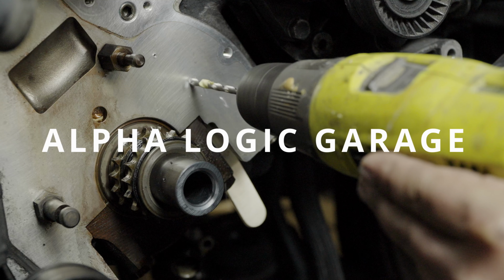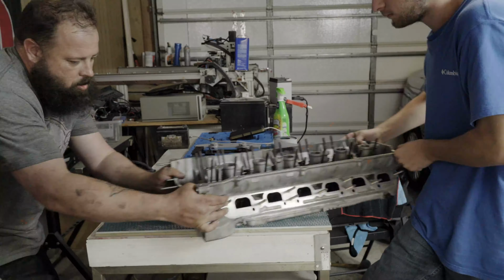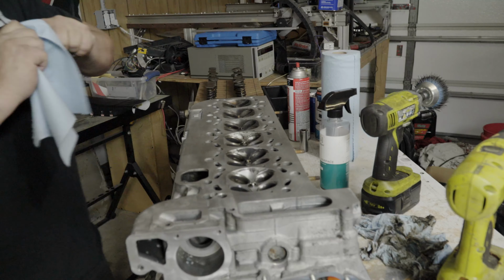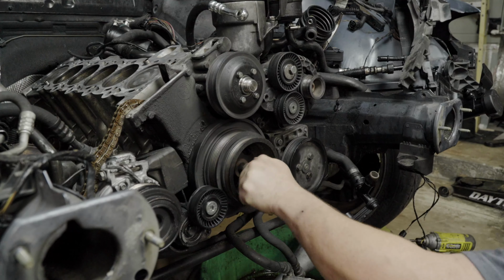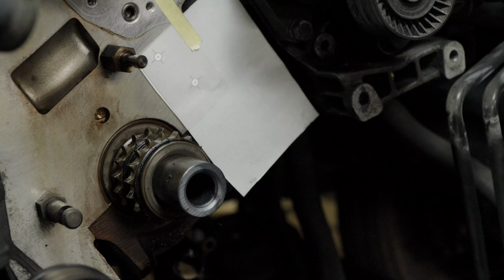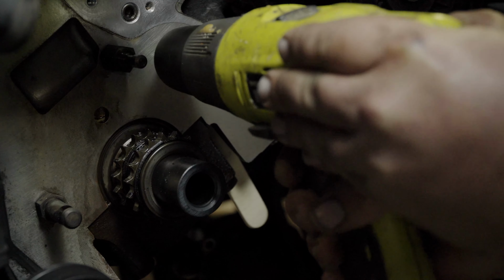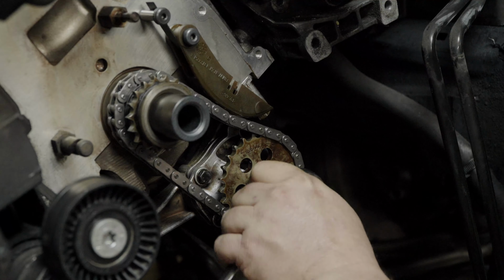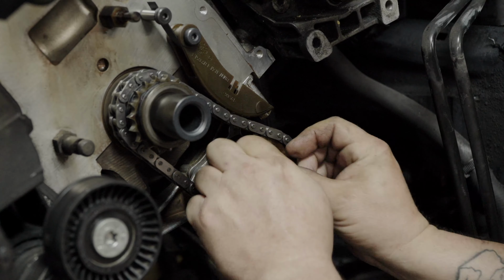Engine Mods : Flipping a $800 BMW 330i [ Episode 3]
Help me keep the creative fires burning by buying me a coffee. Your support means the world to me. -

Welcome back to Alpha Logic Garage! In this exciting installment of our BMW E46 330i restoration series, we're diving headfirst into the heart of the engine. We kick things off by meticulously lapping the cylinder head to ensure a perfect mating surface for the valves.

As the engine teardown continues, disassembling key components like the crankshaft pulley, valve cover, timing chain, and more. We've got two modifications in store to enhance the car's reliability. First up, we're introducing an oil chain tensioner – a feature found in M3 versions but not in the 330i. We'll show you how we adapt the M3 components to make this crucial addition. In our second modification, we're addressing a common issue by securing a nut with safety wire. It's a must-have safeguard to prevent oil pump chain complications that could lead to engine failure.